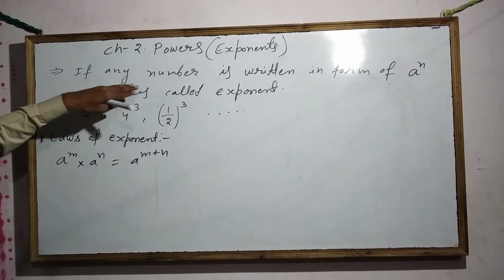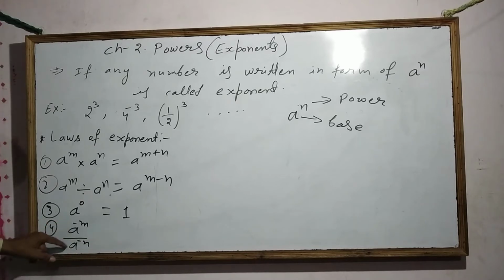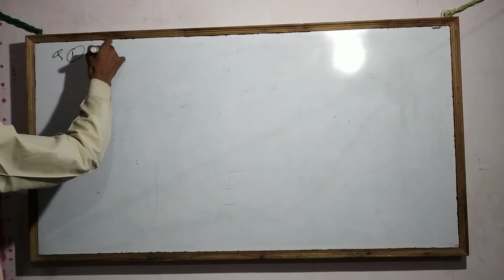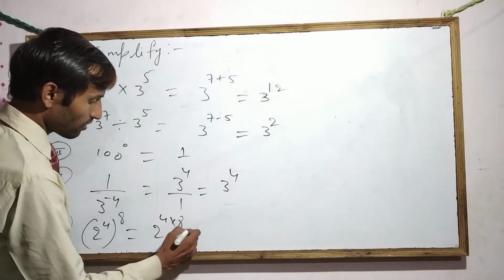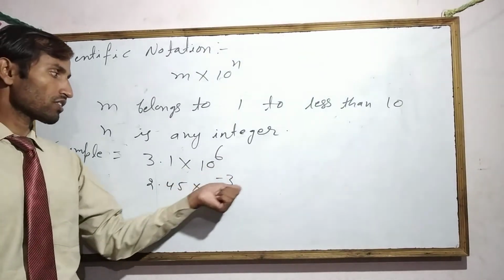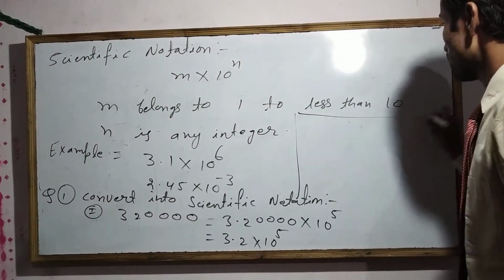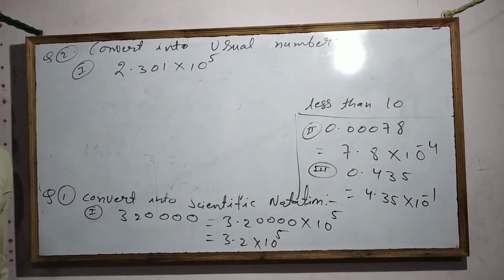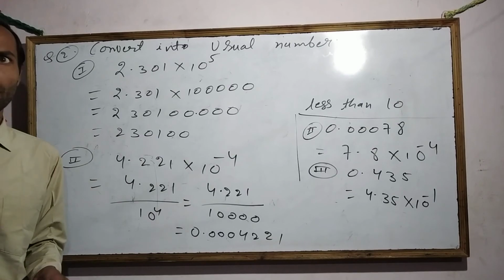Class-8/ Revision Part-5/(11/08/2020)